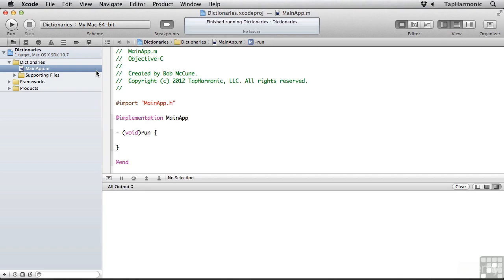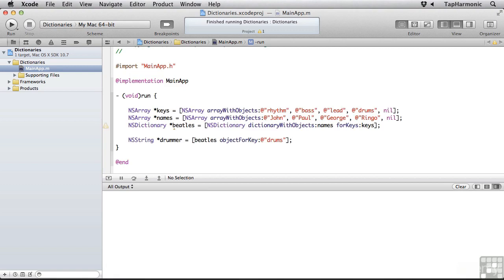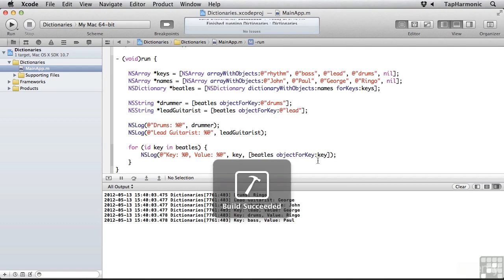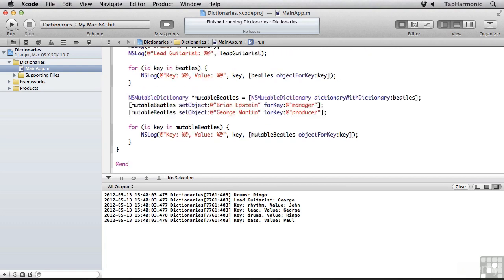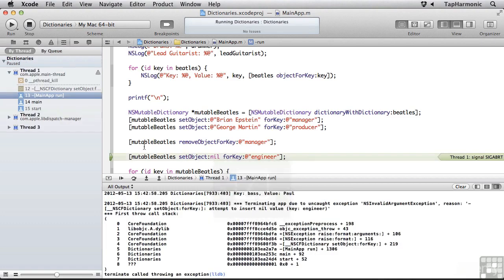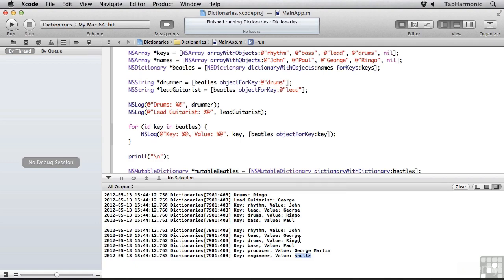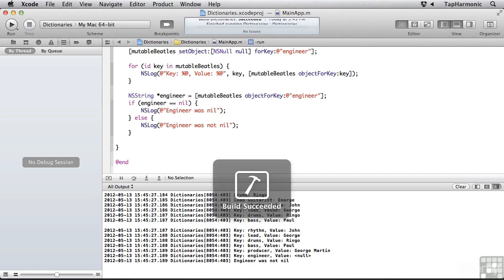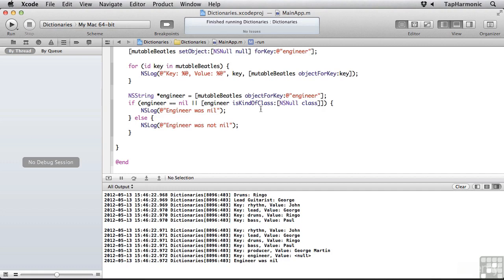Chapter 5 | Using The Foundation Framework | Collections Part 2 Dictionaries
Welcome to Chapter 5 of our iOS Development series! In this chapter, we'll continue our exploration of the Foundation Framework's collection types by focusing on dictionaries. Dictionaries are powerful data structures that allow you to store and retrieve data using keys. Whether you're a beginner or looking to deepen your knowledge, this chapter will provide valuable insights into effectively using dictionaries in your iOS applications.